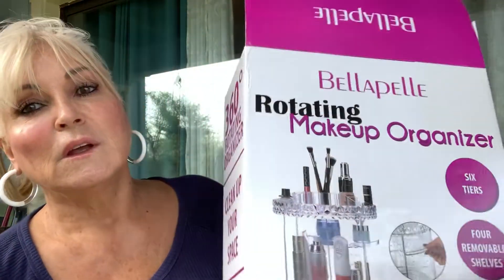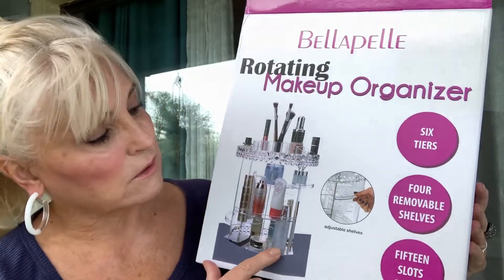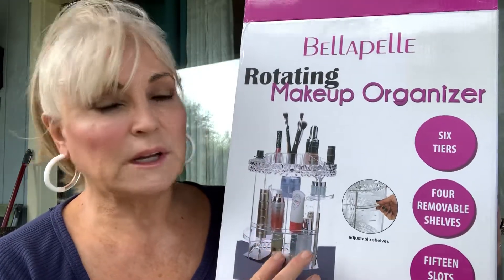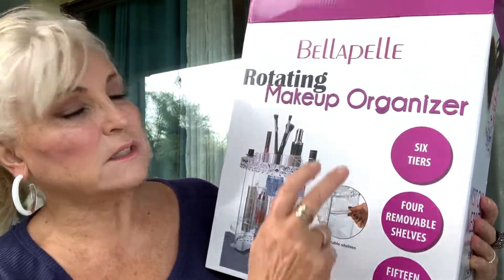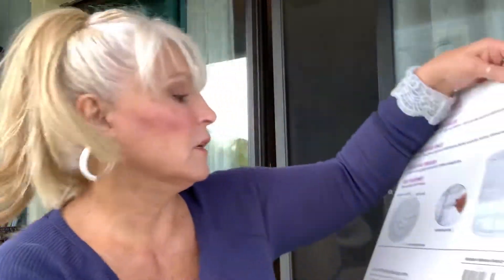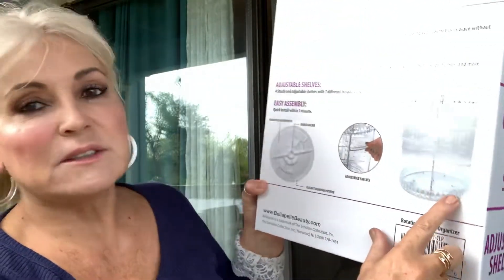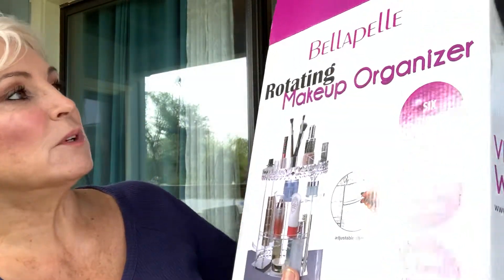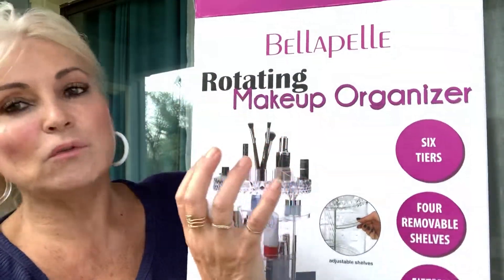Bellapelle Rotating Makeup Organizer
Bellapelle Rotating Makeup Organizer with Adjustable shelves from Amazon

Thedebymoore
Colonial Beach VA 22443